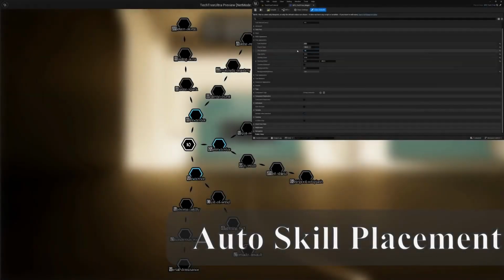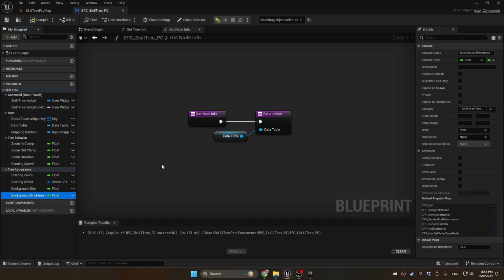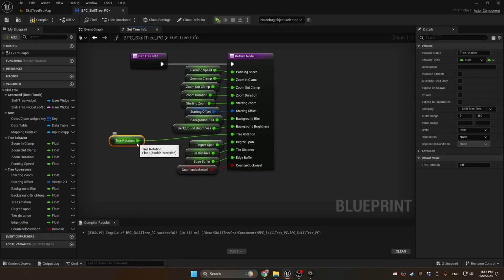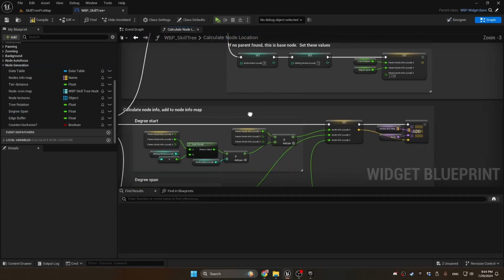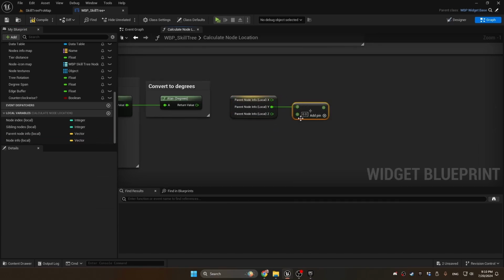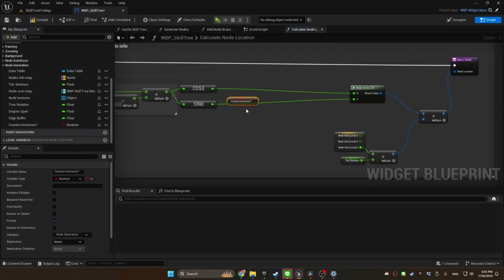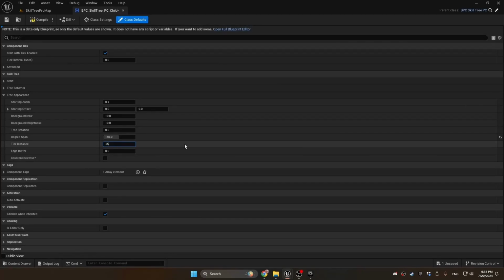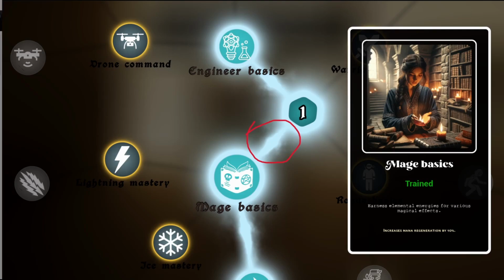Build a AAA Skill Tree in Unreal Engine — Adding Artistic Control to Procedural Generation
In this video, we add useful artistic controls to the procedural generation we created, by integrating variables and code into the right spots in the procedural generation blueprint code.